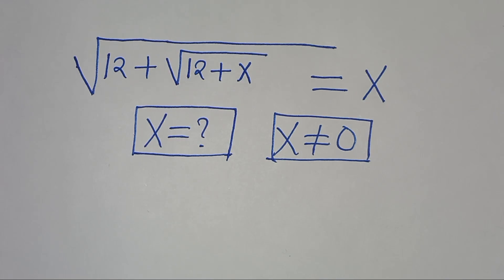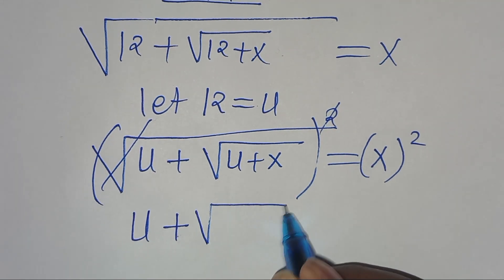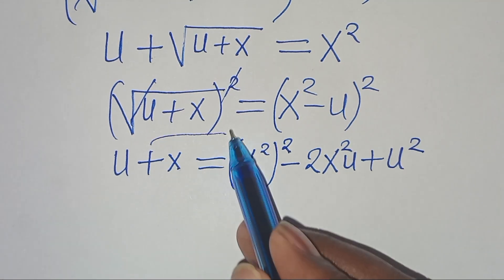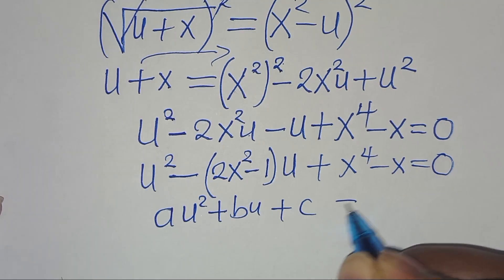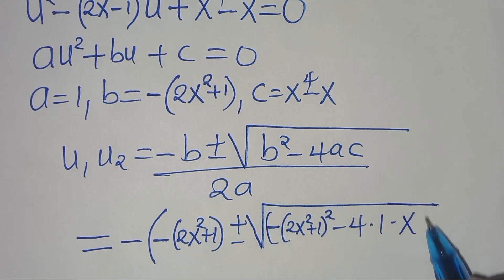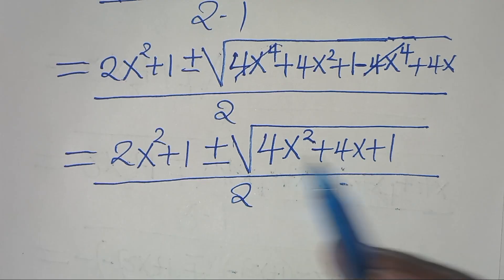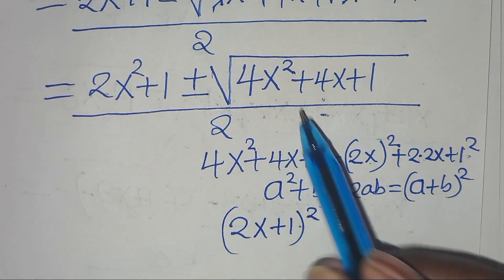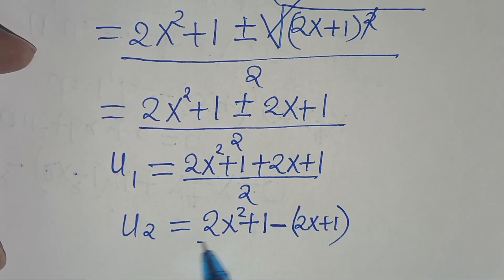Germany | Can you solve this?| Math Olympiad